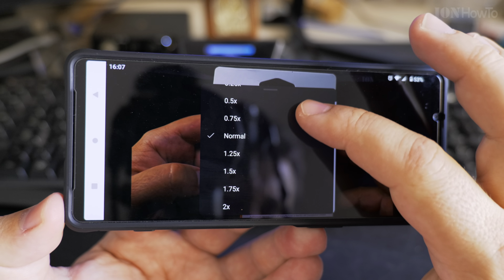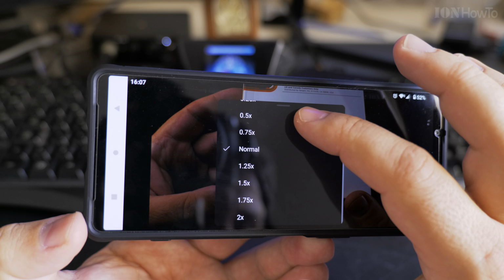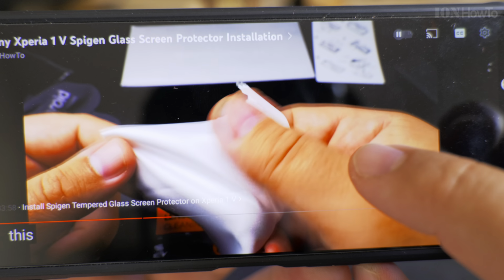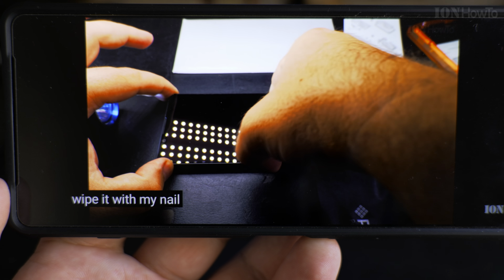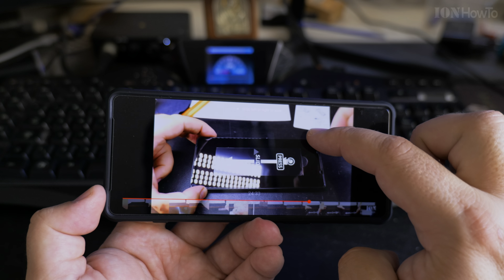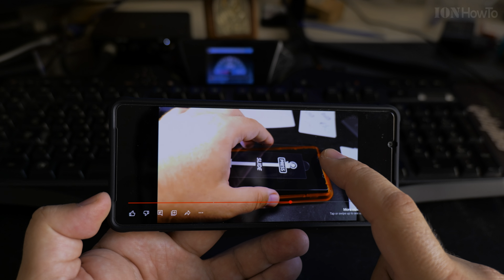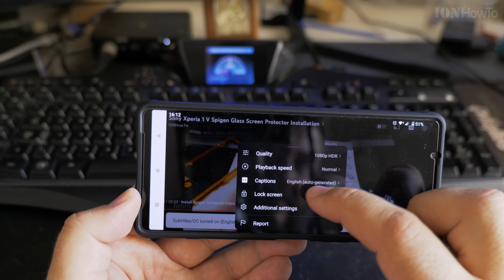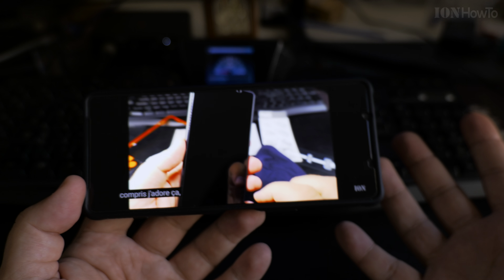How to Watch Long YouTube Videos Faster Tips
How to watch long YouTube videos faster tips and tricks to watch YouTube like a professional researcher.

Tips and tricks on how to watch long YouTube videos that don't get to the point and are unnecessarily long and boring.

Some videos are useful to watch to learn how to fix things around the house or how to do things in general.

Some of these how-to videos are too long to watch and are boring.

To get to the point the first tip is to watch YouTube faster.

Watch YouTube on Normal speed if you like but you can watch a YouTube video at 1.25x speed or 1.5x speed or even 1.75x speed and you will still understand what is spoken in the video.

Maximum playback speed now is 2x.

Use the video chapters to find the information you need and skip unnecessary parts.

Press the play-head and drag left and right to jump to any point in the video.

You can also press on the play-head, hold and lift your finger up slightly to reveal a fine scrubbing option where you can scroll left and right with thumbnails from the video to find exactly what you need to see.

Enable captions and show transcripts to read the video captions or subtitles instead of watching the video.

Use the auto-translate option to automatically translate the video captions in any language you prefer.

Auto captions and auto-translated captions usually have small mistakes where some words are recognized as other words but overall the subtitles captions quality is excellent from what I saw so far.

What tips do you have for us to watch YouTube more efficiently.

Play our Find The Difference 1000 levels + Spot 7 Differences Puzzle Android Game

Thanks to member John L.

Any questions?